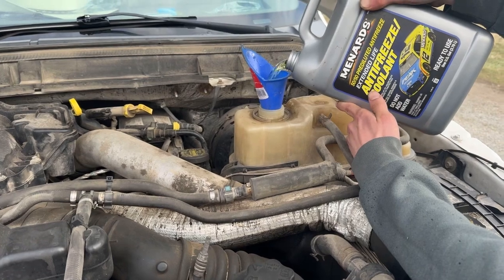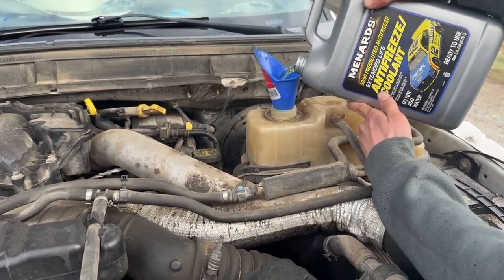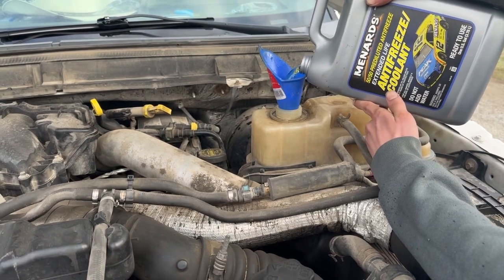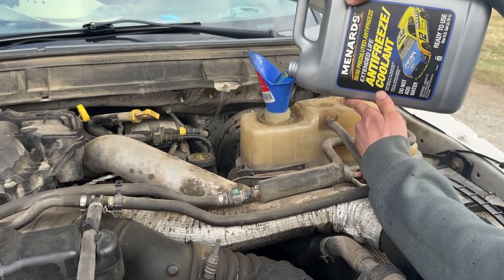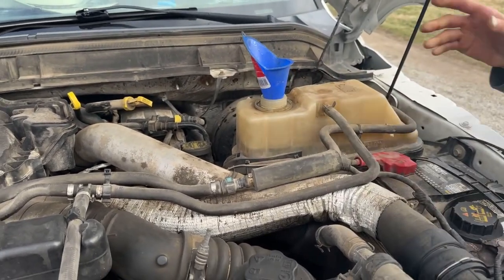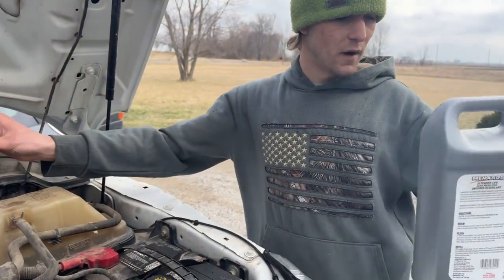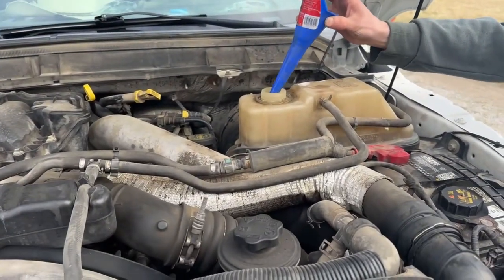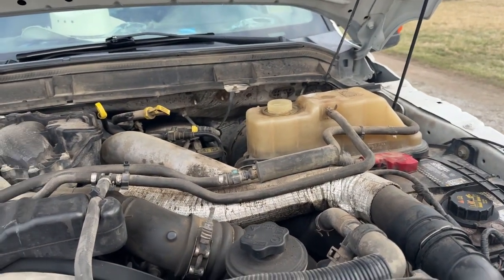Detailing, washing and cleaning + Helping Chuck with hay equipment.